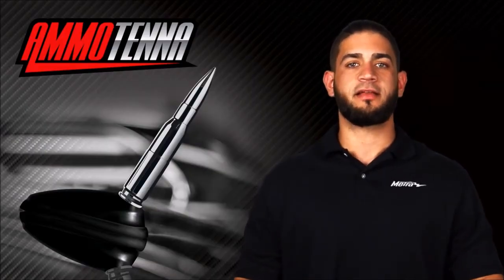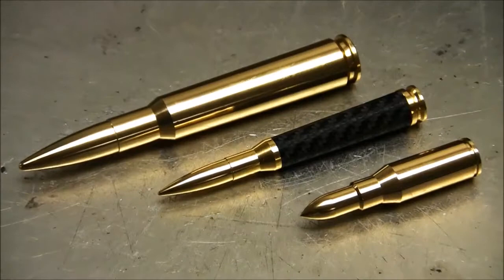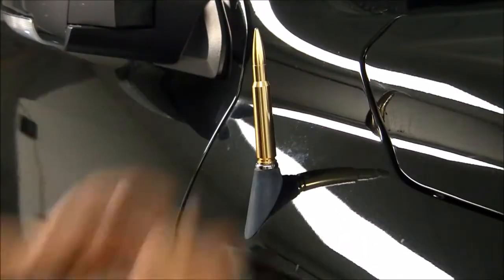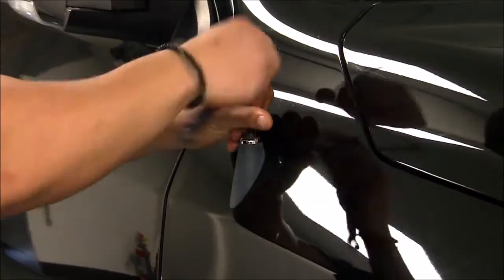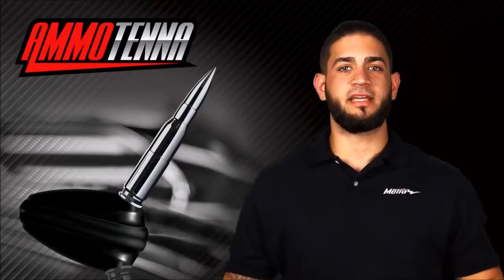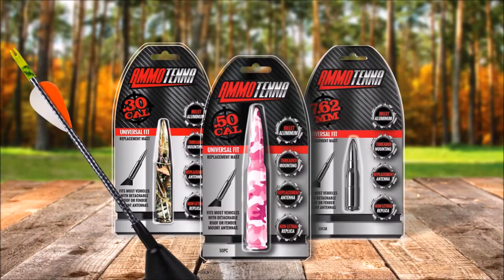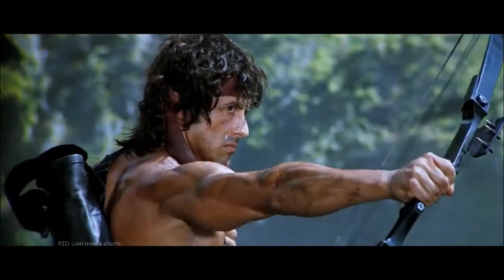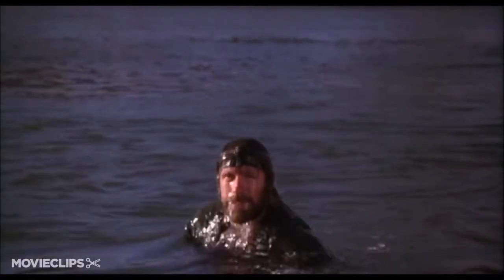Barry Electronics presents AMMOTENNA by Metra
Join Sylvester Stallone, Chuck Norris, Jean-Claude Van Damme, Arnold Schwarzenegger, Bruce Willis and Macho Man Randy Savage as Barry Electronics presents the manliest and most powerful AM/FM radio antennae on the market today!